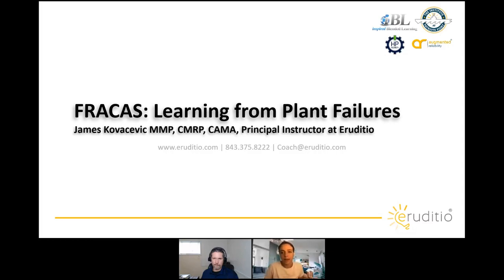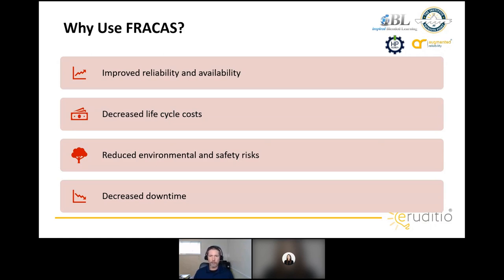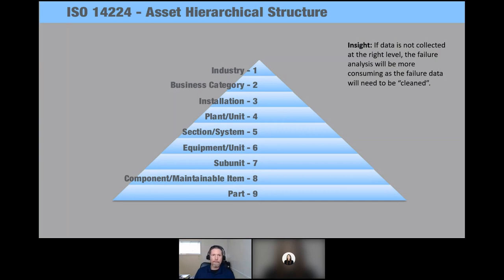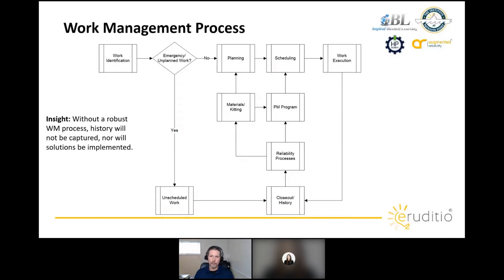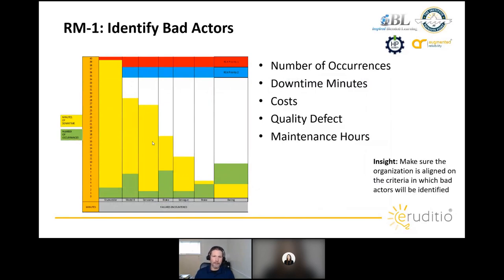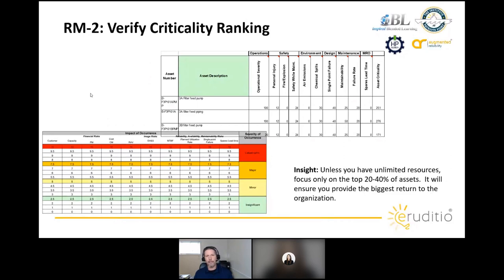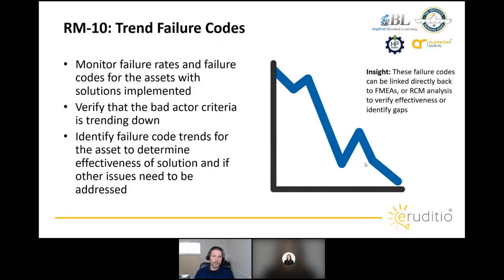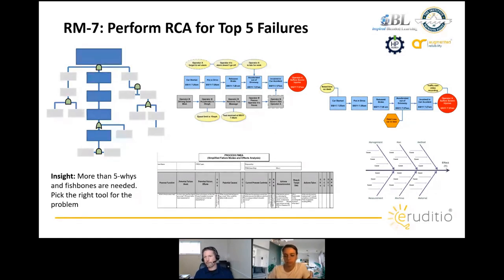TMCC Replay (2021) - FRANCAS Learning from Plant Failures